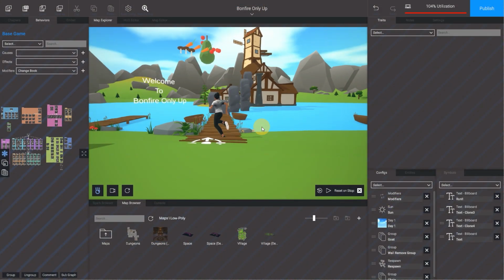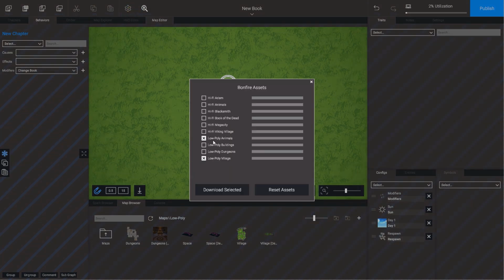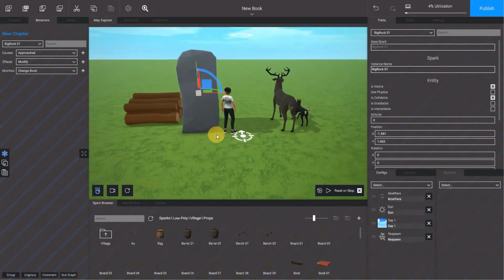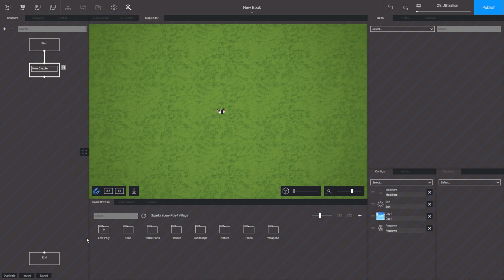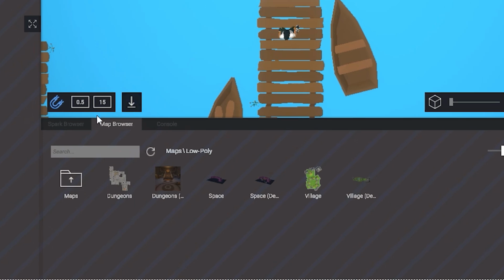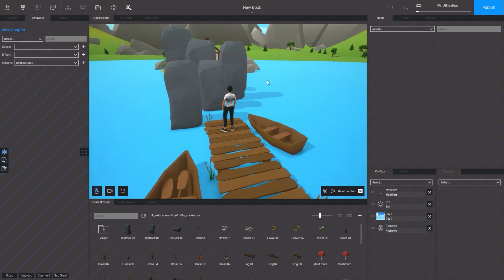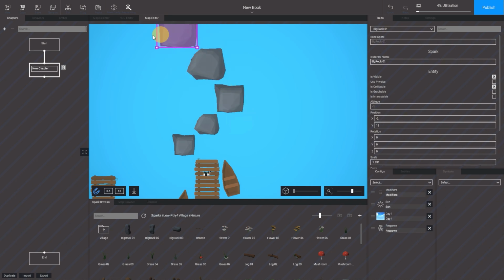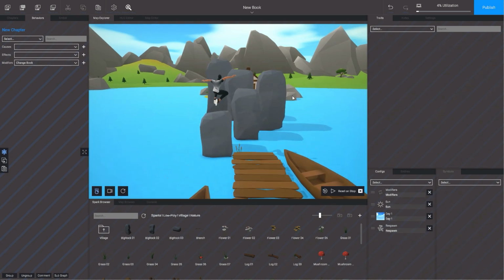Bonfire OnlyUp Game Tutorial (part 1 of 4)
Learn how to build a viral game in Bonfire. This OnlyUp game has a simple objective, to climb to the top without falling.

0:00 Overview
0:15 Viewing the default scene (Map) in Bonfire.
0:28 Download Asset packs (Sparks).
0:40 Spark definition with examples.
0:57 Spawn a low-poly village scene (Map).
1:13 Add boulder (Spark) obstacles to the lake.
1:32 Change the boulder (Sparks) height and position.
1:44 Save the project (Book).
1:57 Test the game in editor.